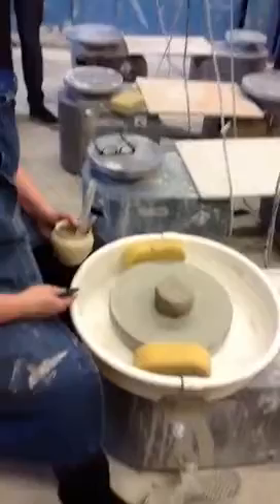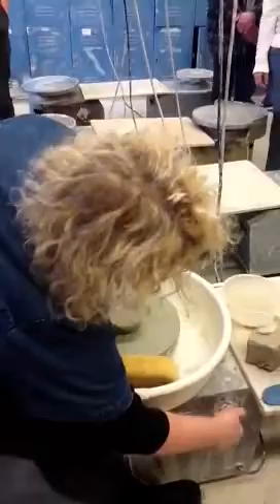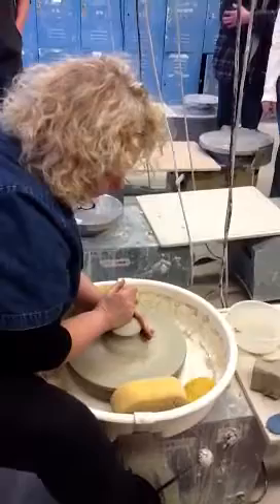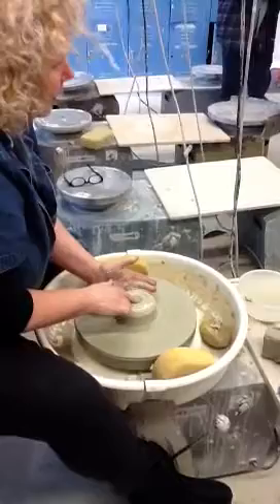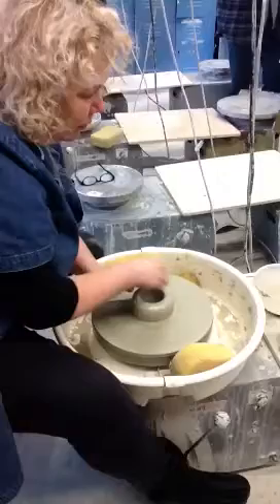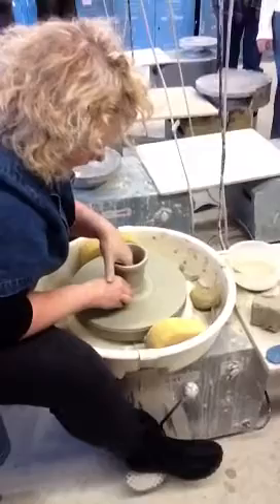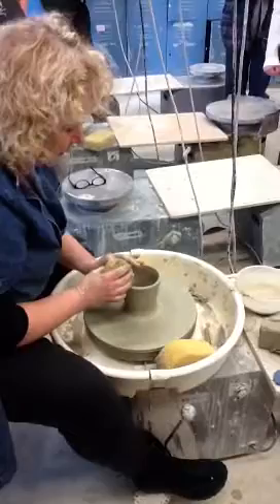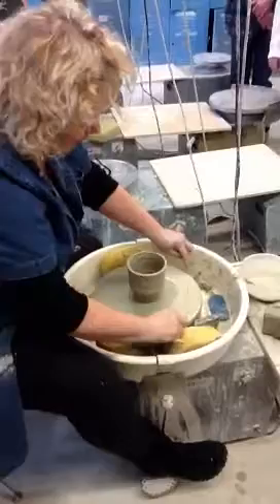First time on the potter's wheel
Throwing a first cylinder on a potter's wheel in a high school ceramics class